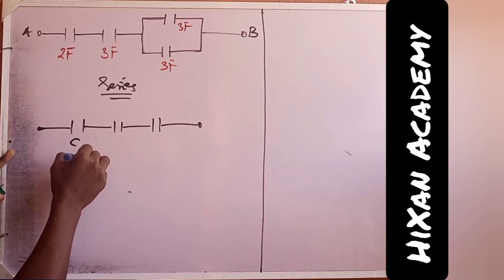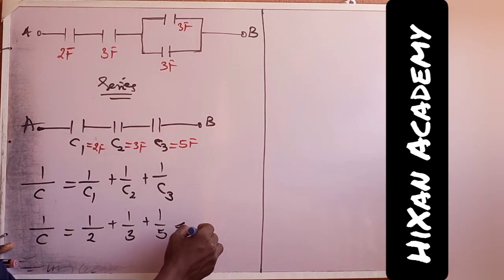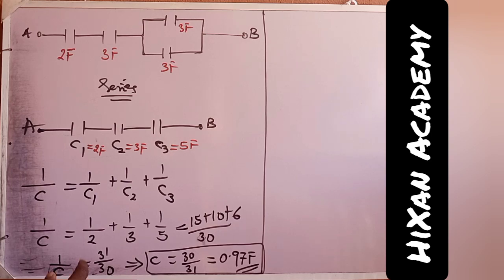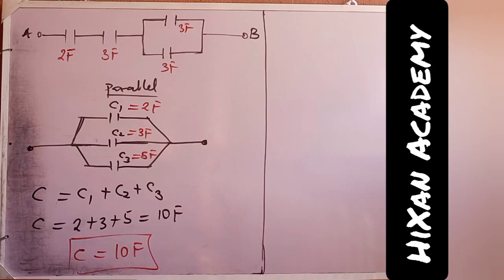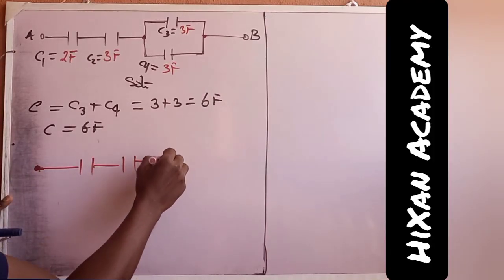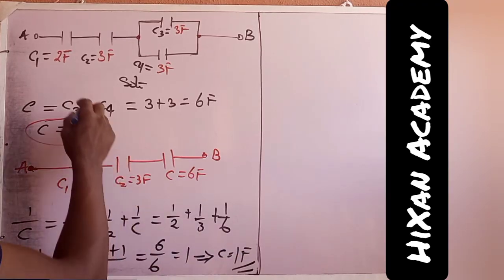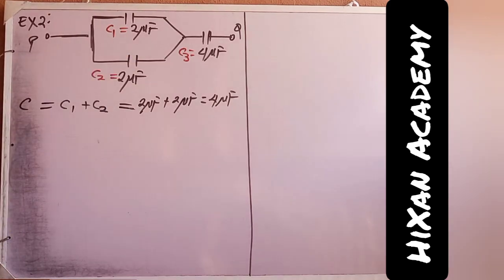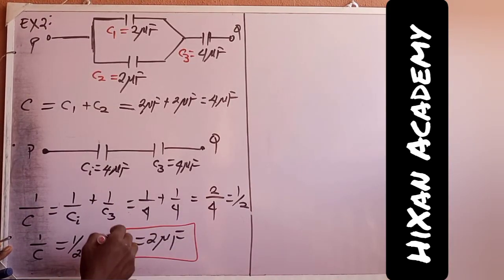How to Determine the Effective Capacitance in Series Parallel and Network of Capacitors